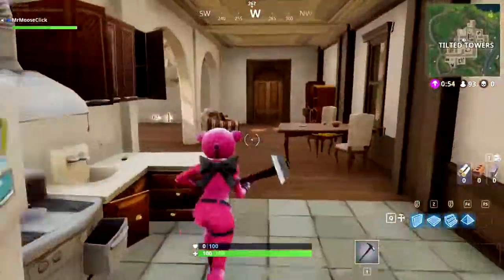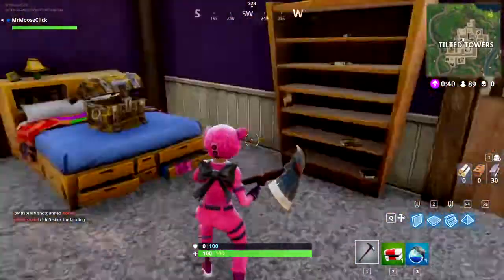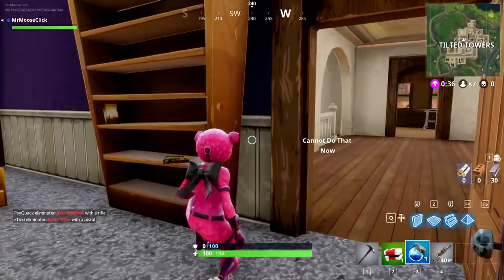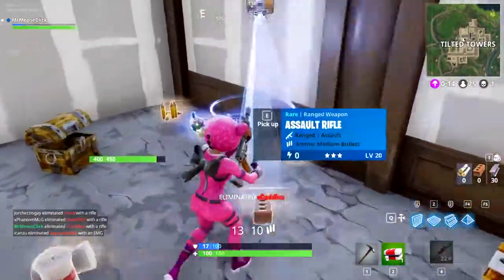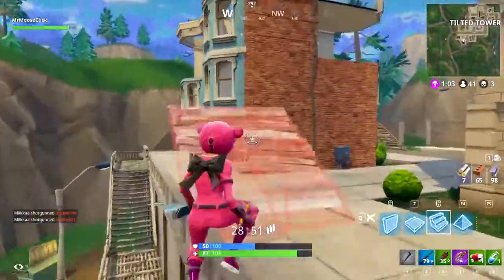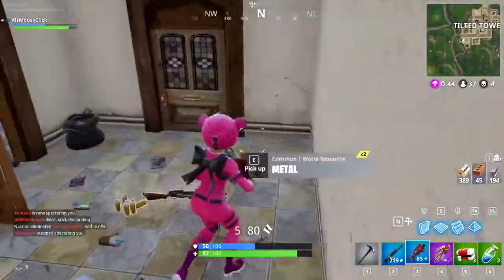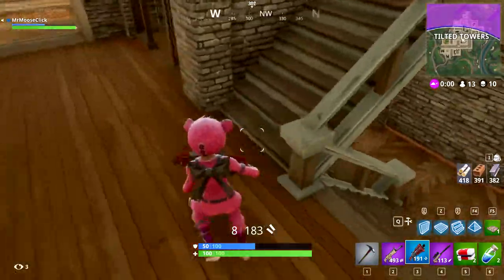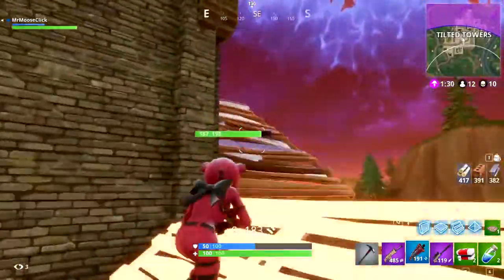What Is The LONGEST POSSIBLE Snipe In Fortnite......????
I'll give away 20 Euro's or 20 Dollars (via Paypal) for the First 30 Subscribers on my channel by the end of 2018 and when i have more than 1.000 Subscribers!

The 30 Winners will be random chosen by me and will be contacted thru their channel.